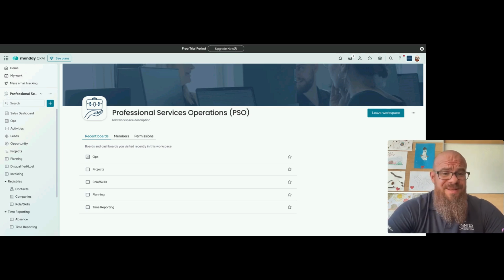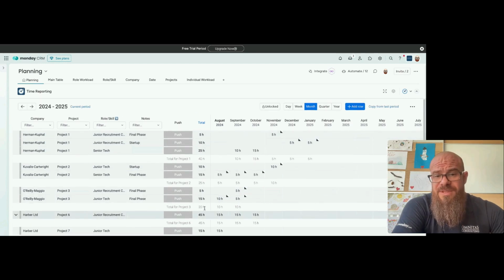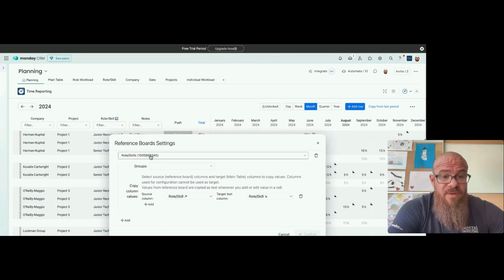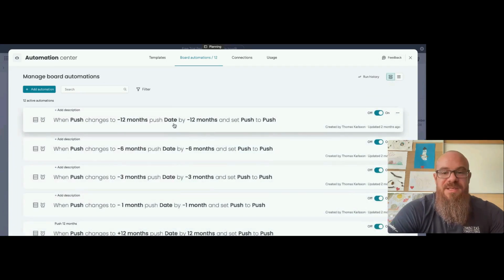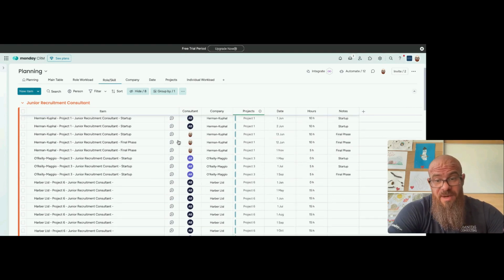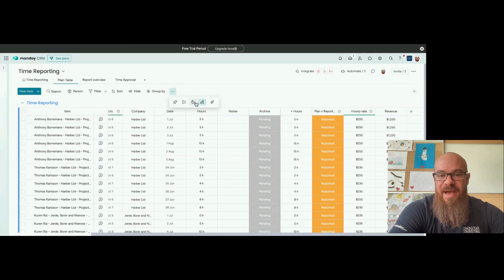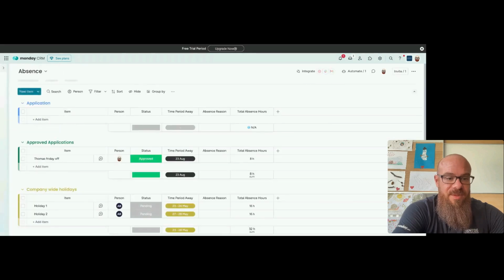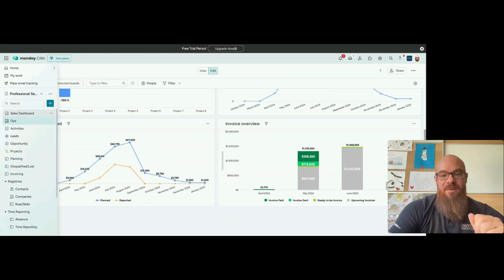How to optimize your time and resource allocation in monday.com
Join us for an exclusive webinar hosted by our CEO, Thomas, as he delves into optimizing your time and resource allocation with monday.com. Discover how to streamline time planning and tracking for your team, seamlessly connect time reporting with project tasks, and ensure accurate, real-time updates. Learn about our innovative Role/Skills board, which provides a comprehensive overview of team-specific capacity for incoming projects, simplifying the planning process. This invaluable session will equip you with the tools to allocate staff efficiently based on their current workload and capacity, enhancing productivity and project success.